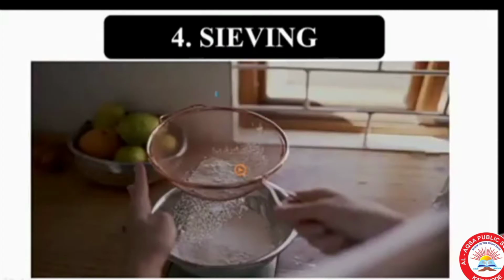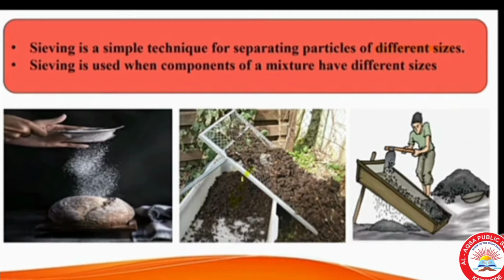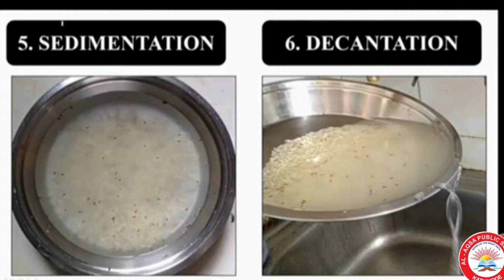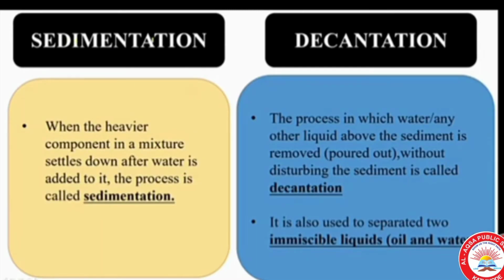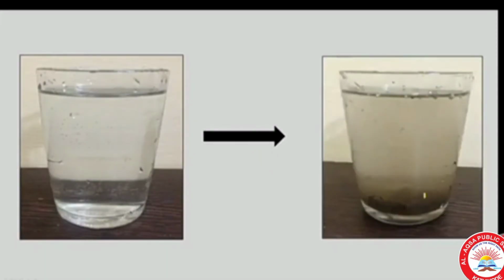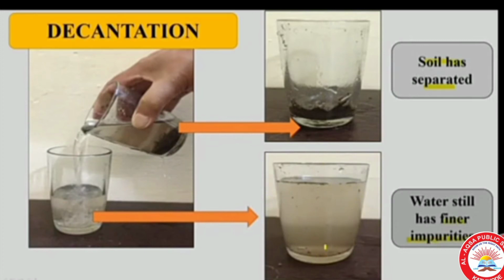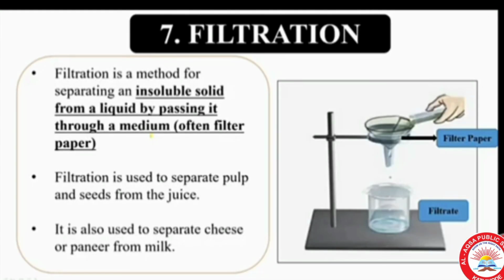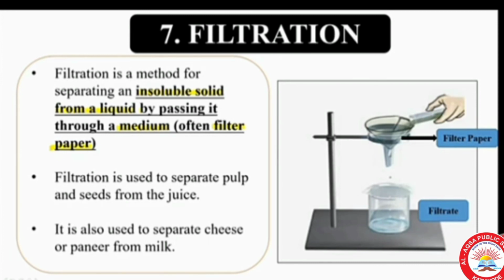Separation of substances.Part lll